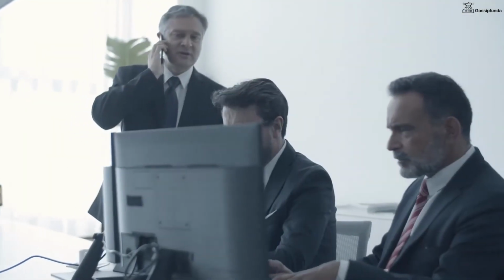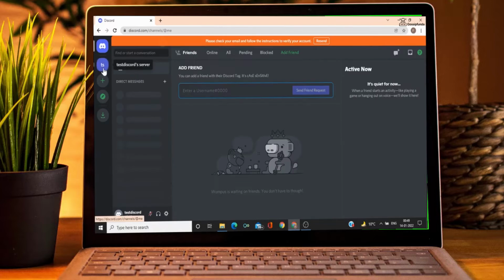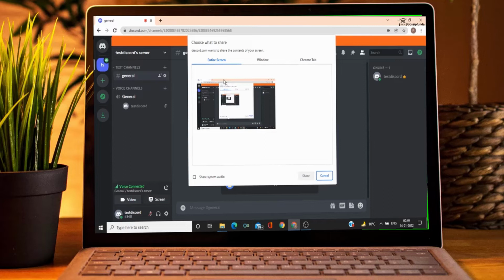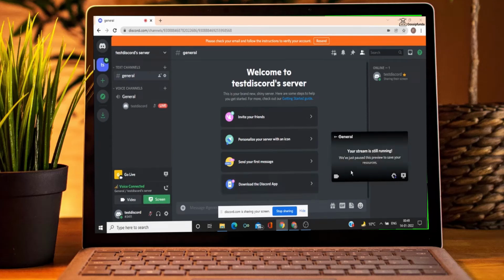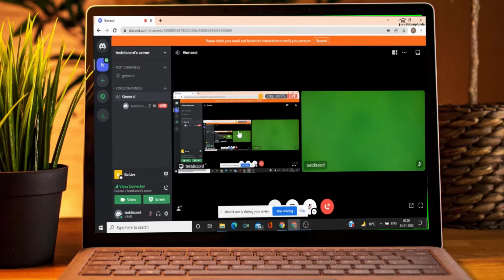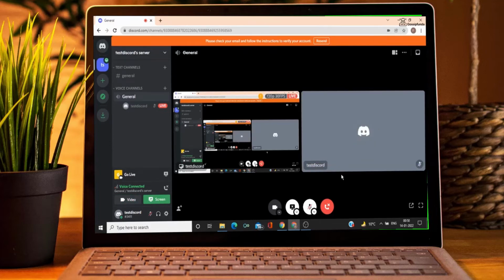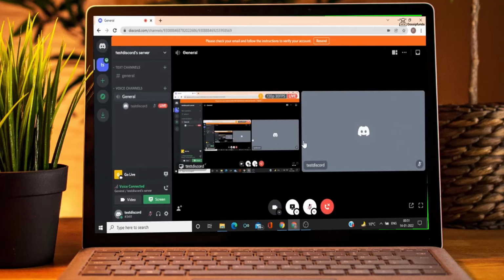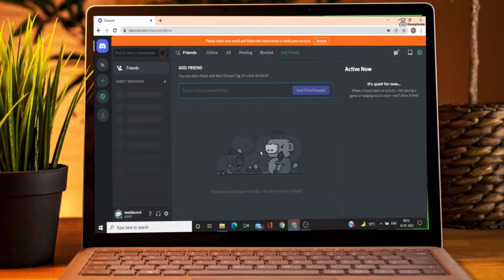how to share screen on discord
1. Link to the short in question
2. Link to your YouTube channel (for ownership verification)